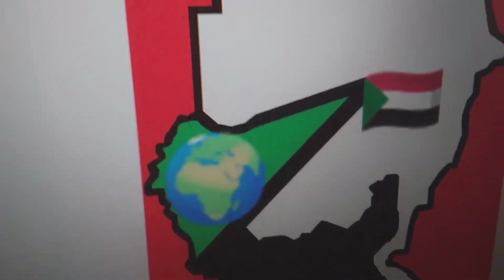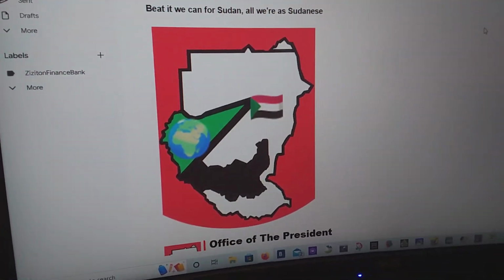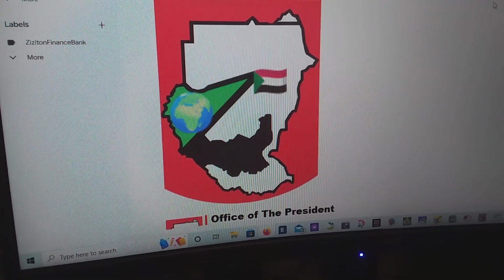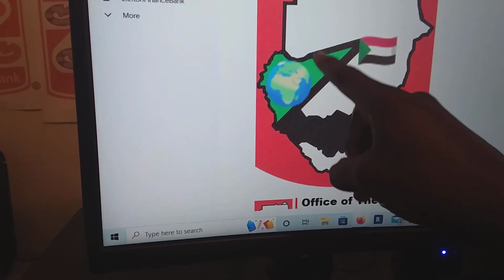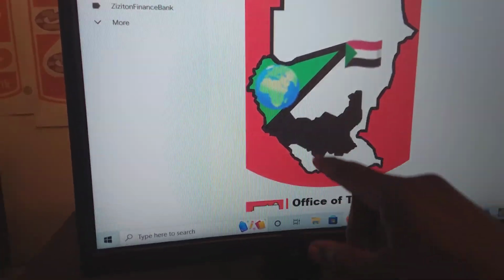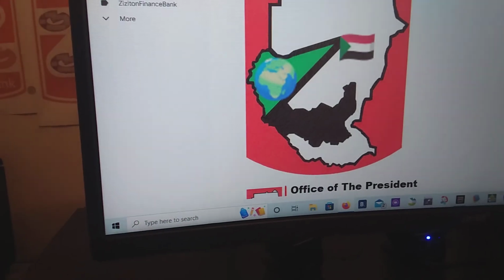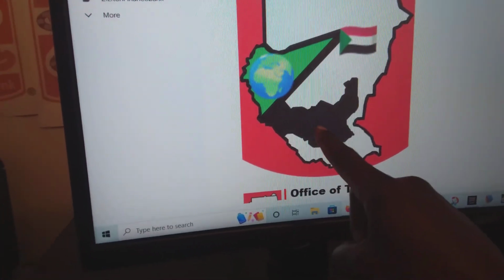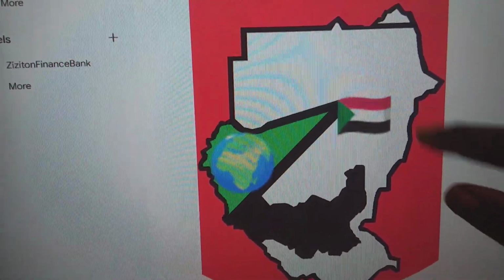Sudan🇸🇩Government🏗Army🏘Future💜We🌍Firm💡Our📸Sudan🇸🇩Government🎤Business💻Future📱Ownerships📚Before💰Public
Sudan🇸🇩Government🏗Army🏘Future💜We🌍Firm💡Our📸Sudan🇸🇩Government🎤Business💻Future📱Ownerships📚Before💰Public Our🌍first🌎time🌐border🗳authorities💰East💰African📸west💡Nile📑region💰prepared💳Sudan🇸🇩with💸new🏘insert🏗logo Sudan🇸🇩developed💡insert💸logo💰for📑Parliament, brand🏘manager, national📸design: Our💰confidence💰Our💰uses Ordered💻10high🏗adjustable🏘desks, $150 × 10 = $1500💳💸@work💰Waine💰Hz: World🌐my📑certification💡guarantee Waine Hz ordered reception desk, receptionist💳job are highly💻paid🏘in 🏗Canada💰💡📑$600💸to💰$900💰per📱week Africa is the world's second-largest and second-most populous continent, after Asia in both cases. At about 30.3 million km² (11.7 million square miles) including adjacent islands, it covers 6% of … Wikipedia Population1,393,676,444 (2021; 2nd) Area30,370,000 km² (11,730,000 sq mi) (2nd) Population density46.1/km² (119.4/sq mi) (2021) GDP (PPP)$8.05 trillion (2022 est; 4th) GDP (nominal)$2.96 trillion (2022 est; 5th) GDP per capita$2,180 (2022 est; 6th) Religions Christianity (51%) · Islam (40%) · Traditional faiths (6%) · No religion (2%) · Others (1%) Demonym African: Waine Warehouse, we promised by elections and campaigns we will sale very cheap to all Canadians, worldwide all internet modem, wifi, sd, simcard loaded without monthly follow up name, age, we will adjust new shadow for all at respect, taking all away from telecommunication, insurance, so we enable public